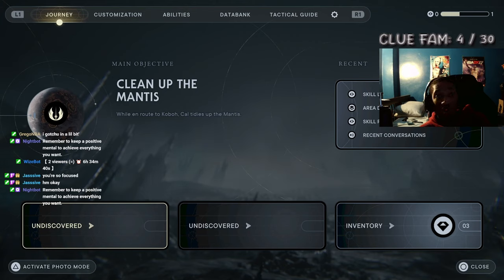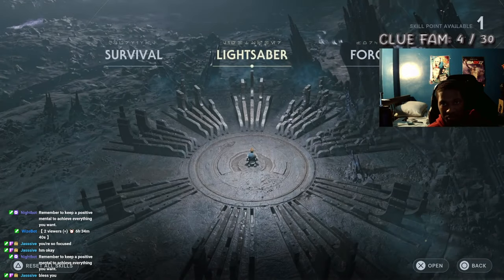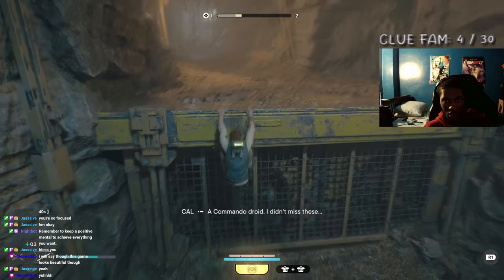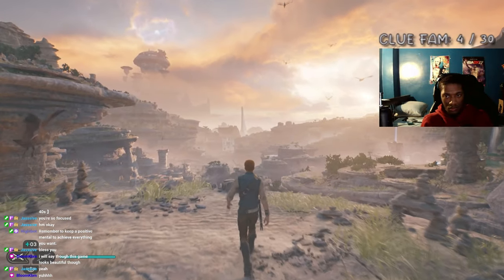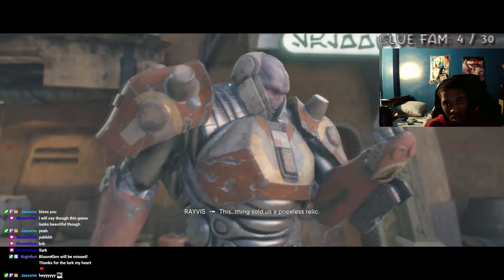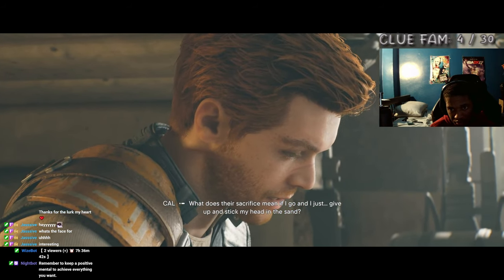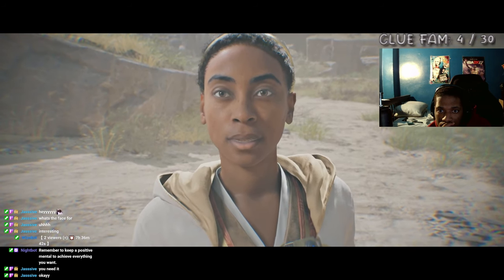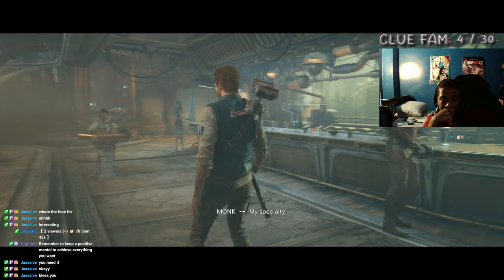MEETING A OLD FRIEND!!! Star Wars: Jedi Survivor [2]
➔ Want to watch me LIVE? 🟠